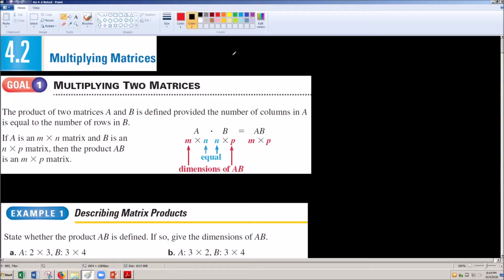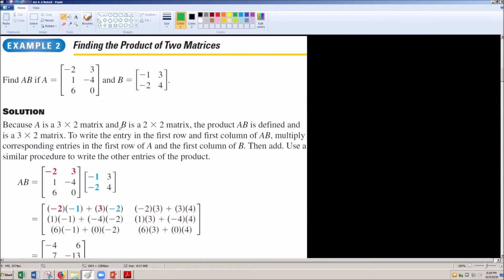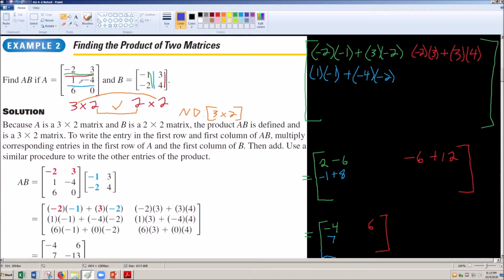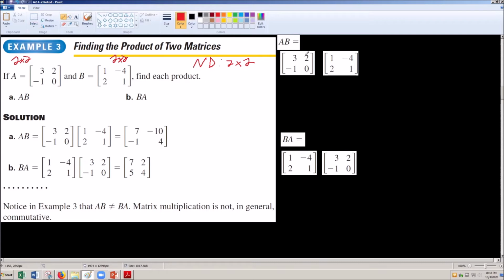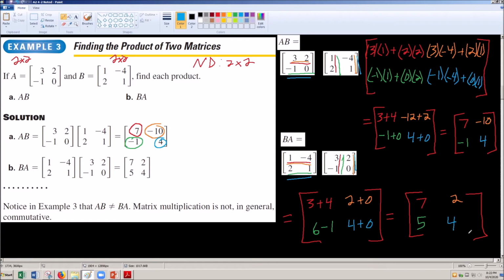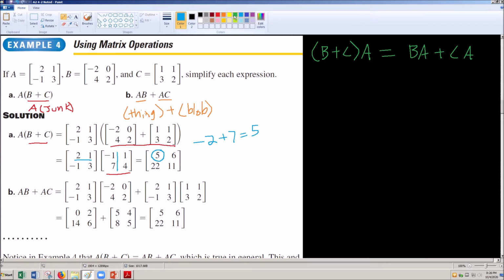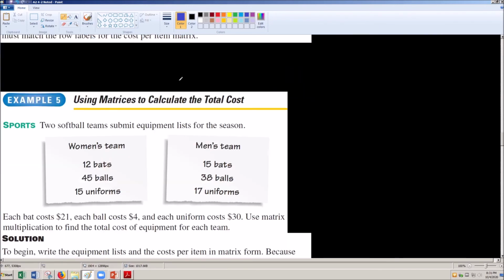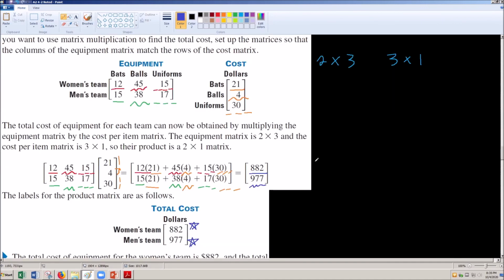Algebra 2 - 4.2 - Lesson (Multiplying Matrices)